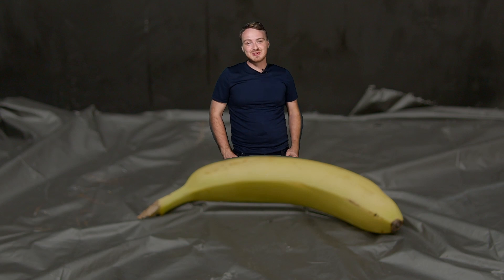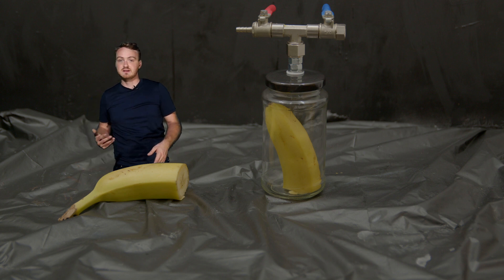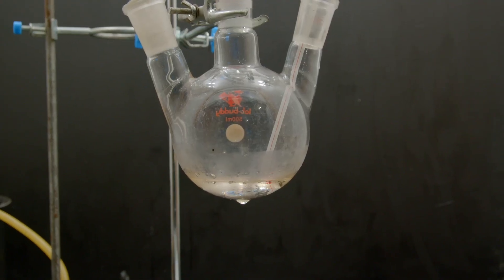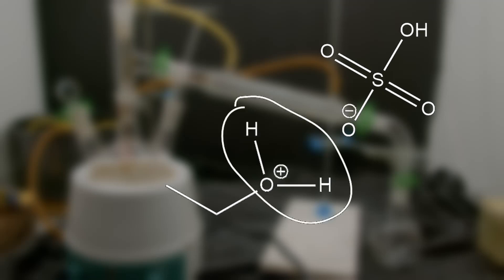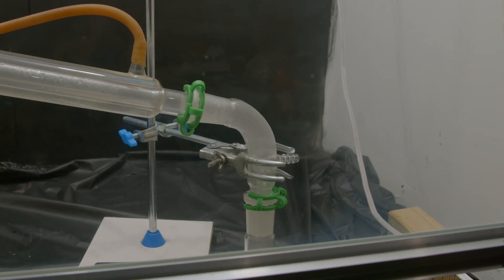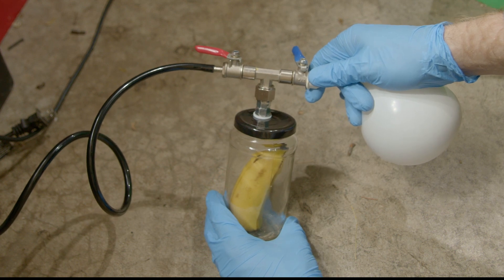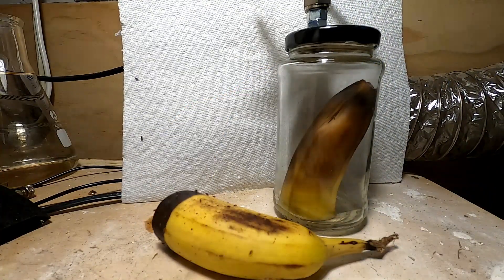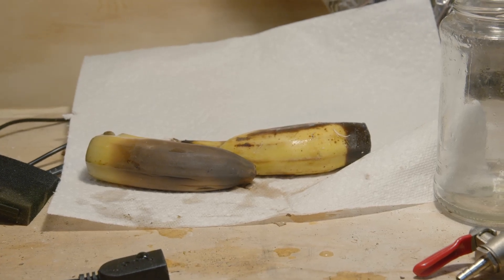I used Chemistry to make Bananas Old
I used Chemistry to produce ethene aka ethylene gas which I then used to age a banana. It turned out to be a pretty fun and interesting science experiment.
as always please don't try this at home